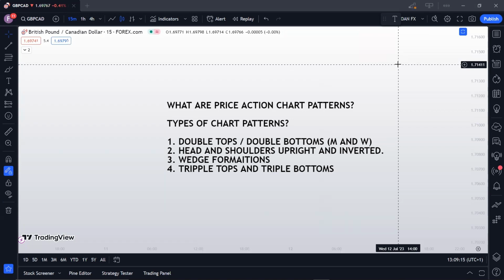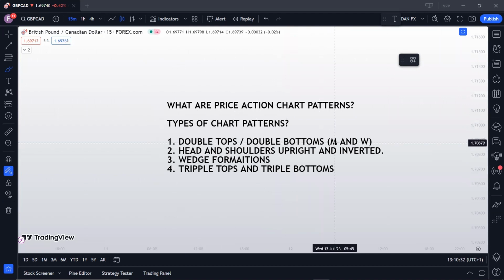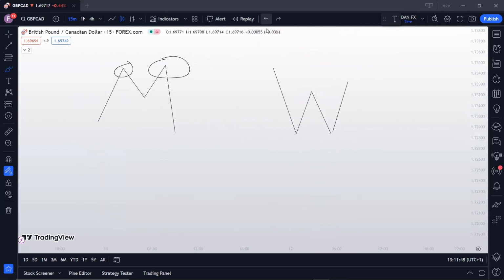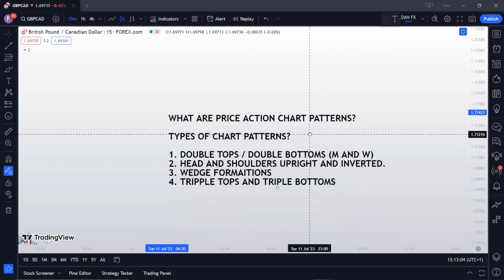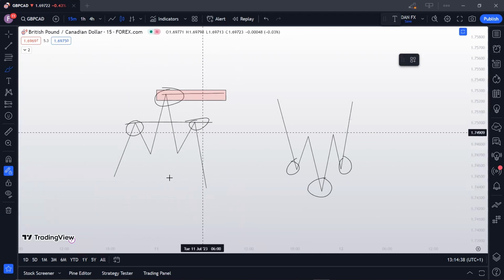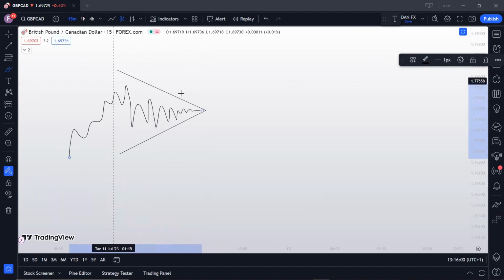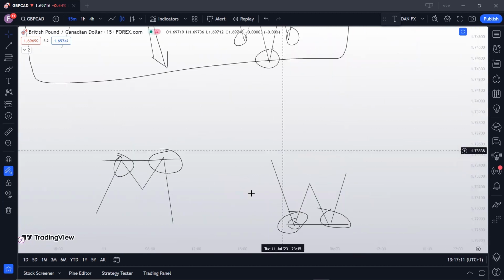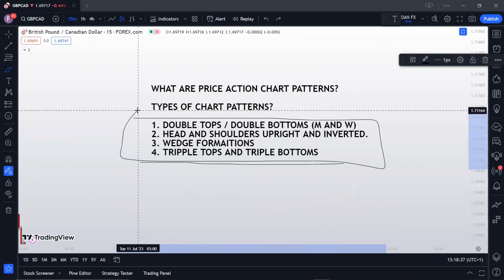Forex Trading For Beginners - Price Action Chart Patterns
In this Video I explain what price action chart patterns are and how we use them. Also i breakdown the various types of chart patterns in forex trading for beginners.

Understanding price action patterns is crucial in trading because these chart patterns help us predict the direction the market might be headed